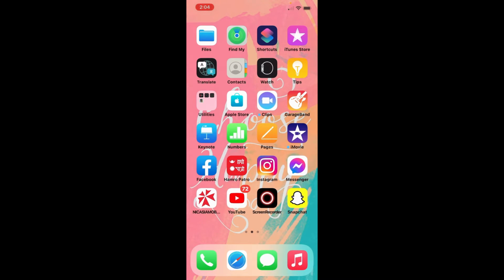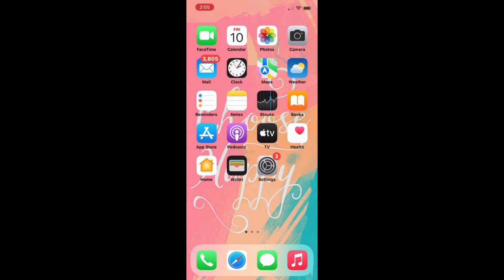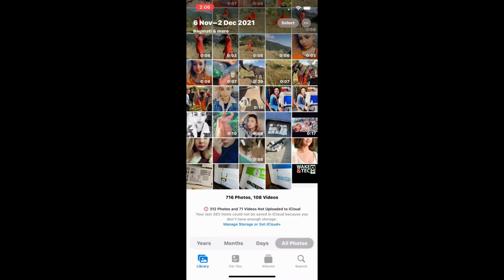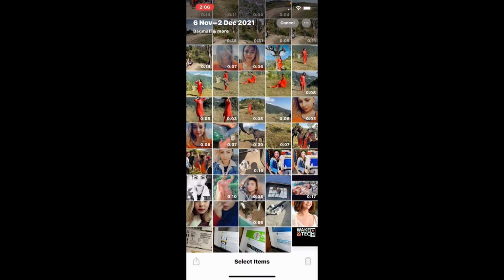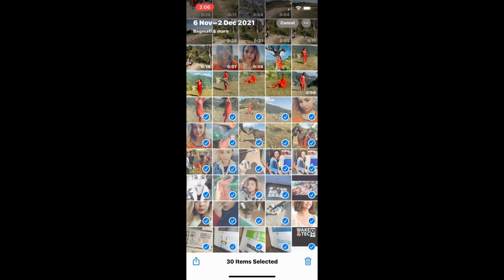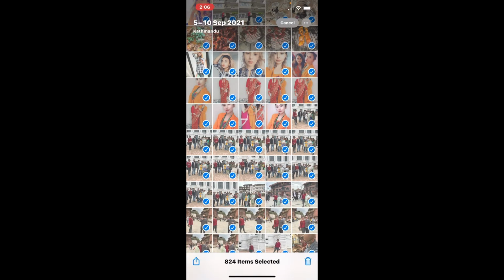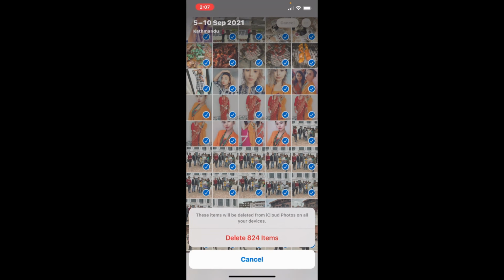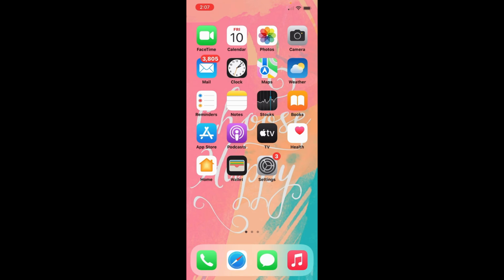How to Delete All Photos from iPhone 2022?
Deleting photos 1 by 1 manually can take a long time, even ages if you have huge storage on your iPhone. If you don’t know, there are ways to delete all the media files including videos and photos from your Gallery at once in a tap.

Here in this video we will show you Easy and trendy way to Delete all your iPhone photos at Once.